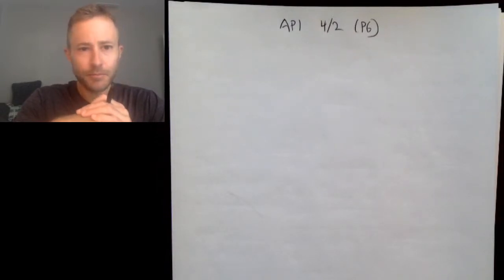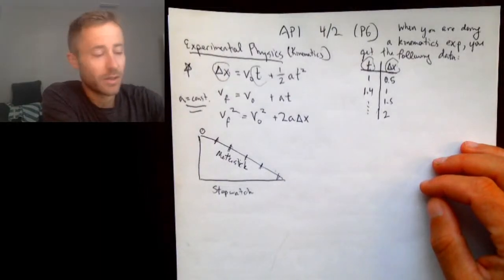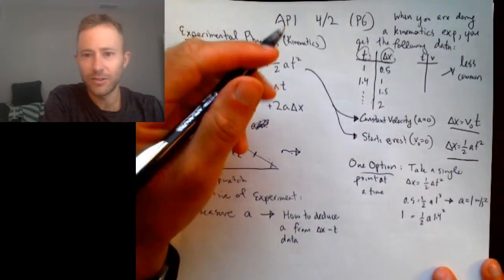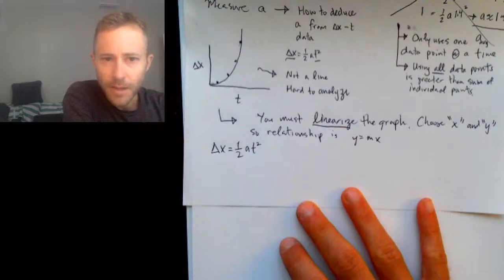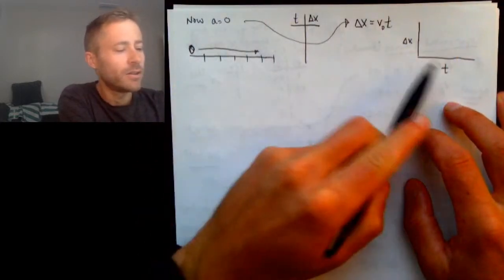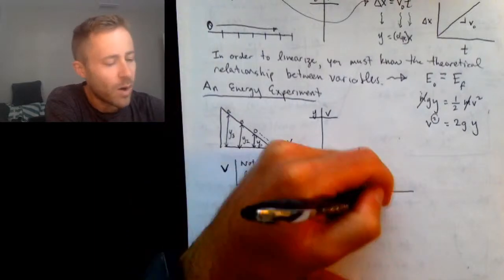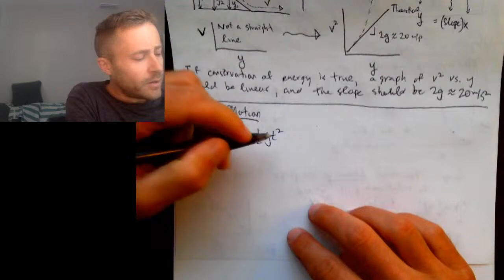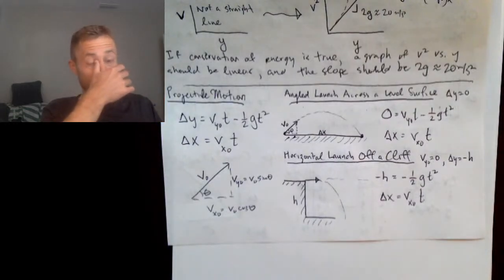AP1 4/2 (P6)